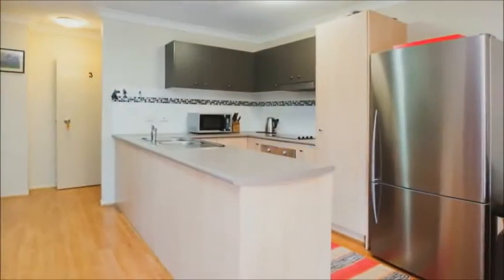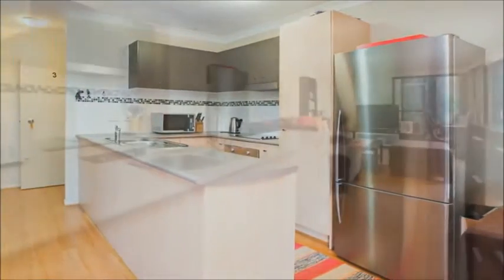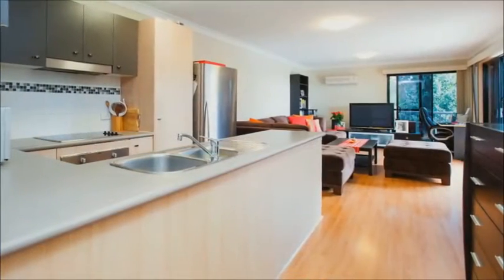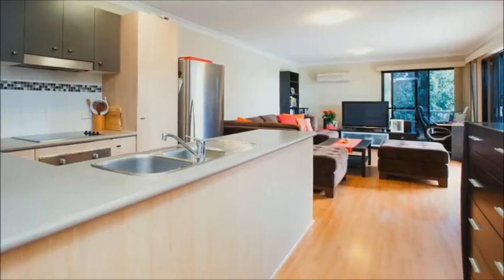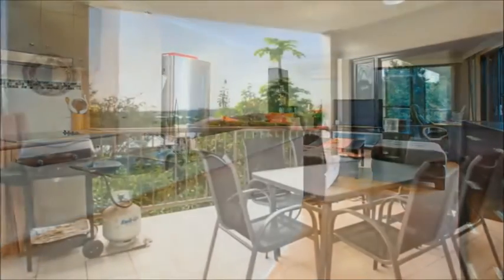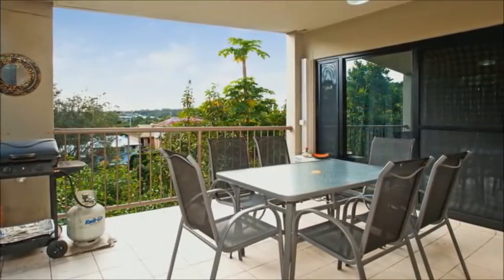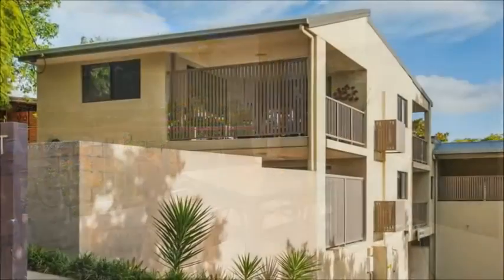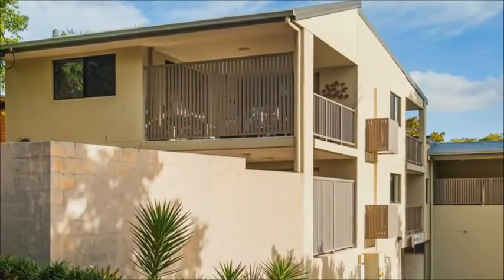Quality Ray White Real Estate Mount Gravatt East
To find quality Ray White Real Estate in Mount Gravatt East you can't go past the team at Ray White Real Estate Holland Park where they have a large selection of excellent real estate investments located in highly sought after Mount Gravatt East area of Brisbane.